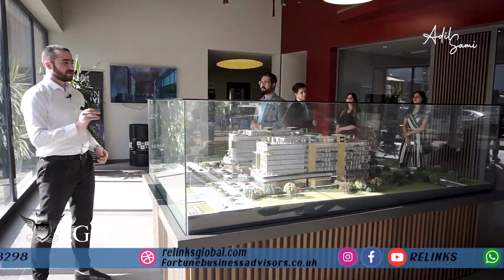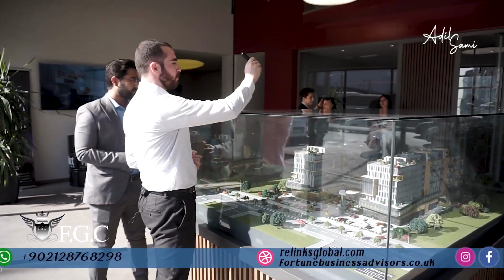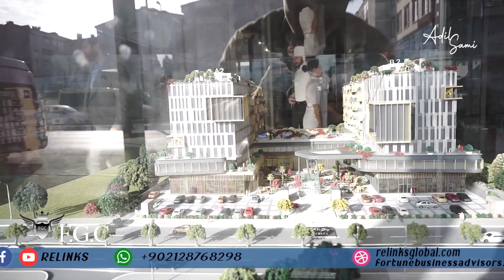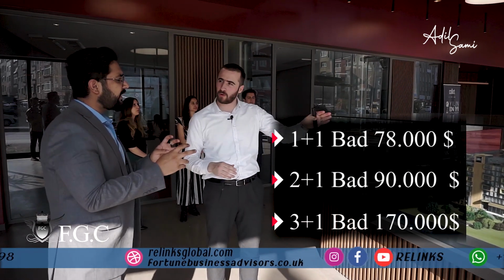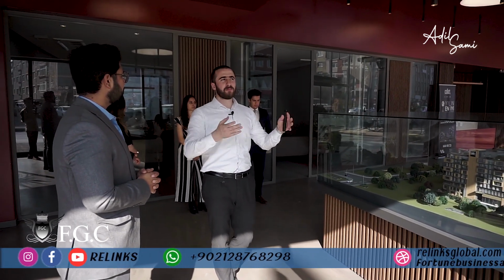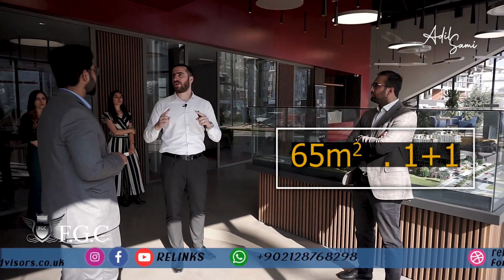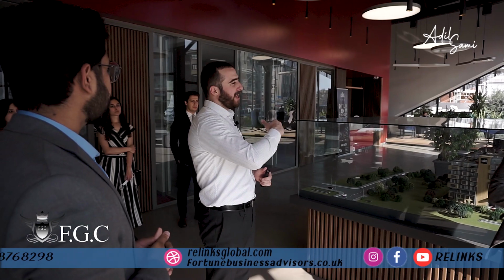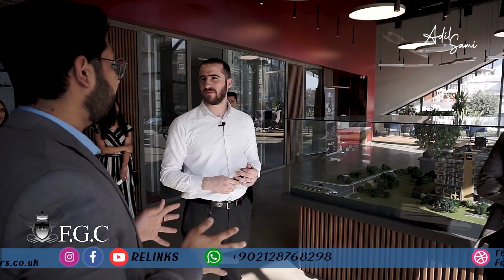Investment Opportunity Avcilar Istanbul | Fortune Group of Companies | Property Istanbul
We are a group of Companies and leading name in Turkey
o Fortune Business Advisors-FBA
o Fortune Property Advisors-FPA
o Fortune Agriculture and Lands
o Fortune Homes
o  Travexel
o  RelinksGlobal

We are also the turkey's trusted leading Property and Business investment Management Company, working exclusively with the leading names in the industry.

Our Core expertise is Property Investment, Property Management, Business investment, Mergers, and Acquisitions, Property Furnishing - interior designing, and Citizenship by investment.

We recently expended our professionalism towards Travel and Tours
o Residential Villas & Apartments
o Commercial Offices
o Investment Properties
o Agriculture lands
o Lands of all Categories.
o Customized business investment options
o Furnishing - interior designing
o Travel and tours
- Office address: Beylikduzu, Istanbul, Turkey